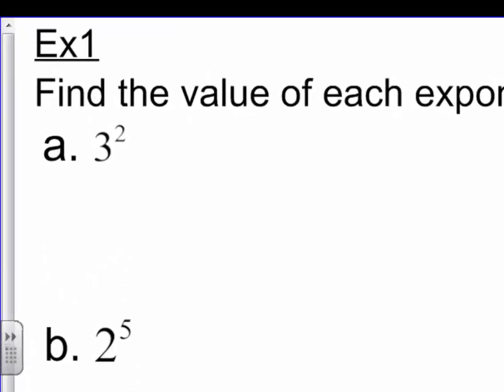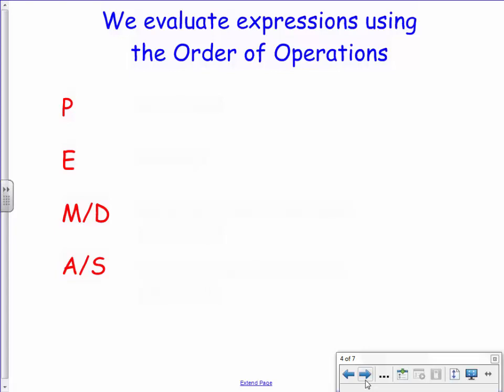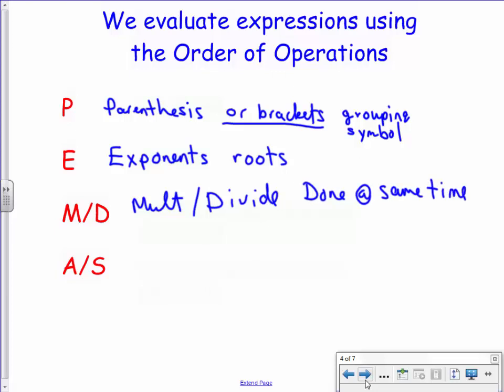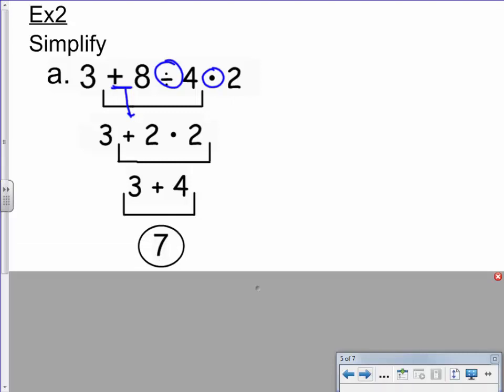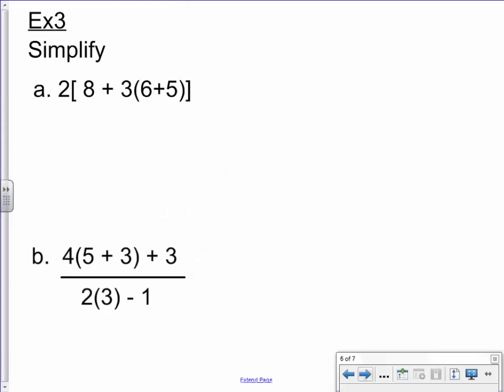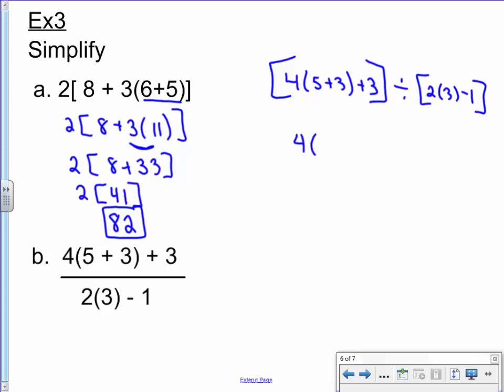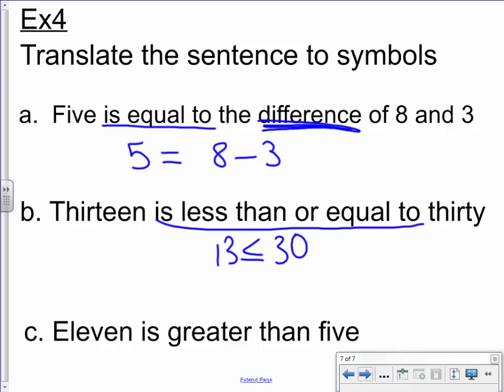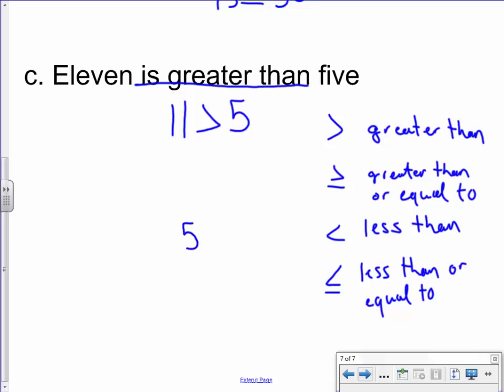Senior Algebra 1.2 Exponents, Order of Operations, Inequalities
Mr. Lussier